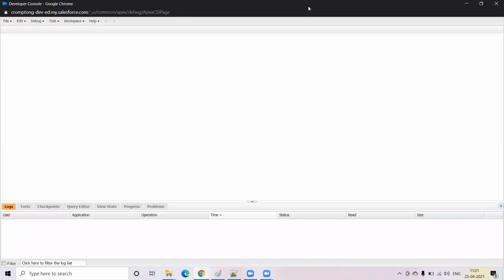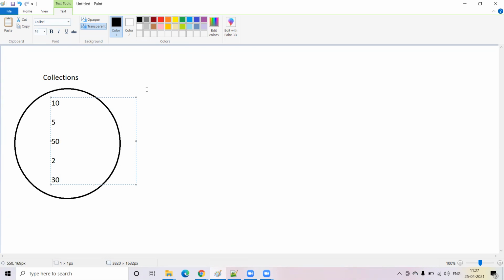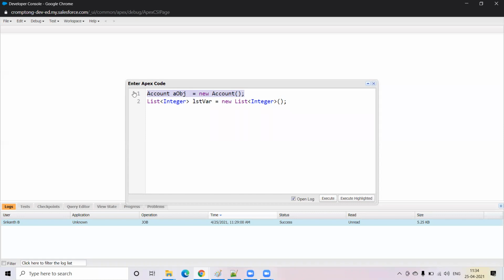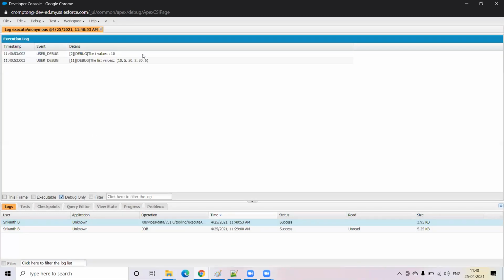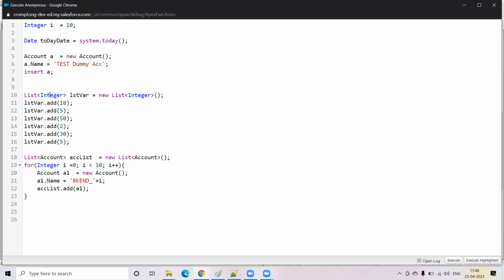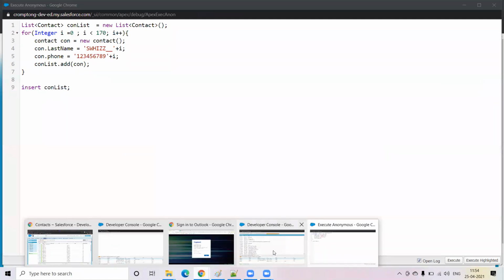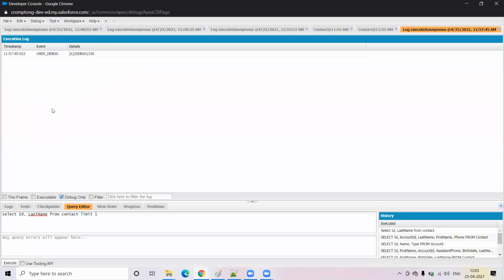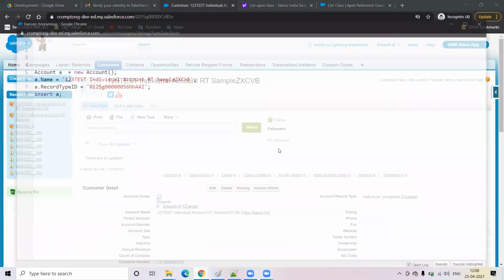Day 4 Apex Fundamentals